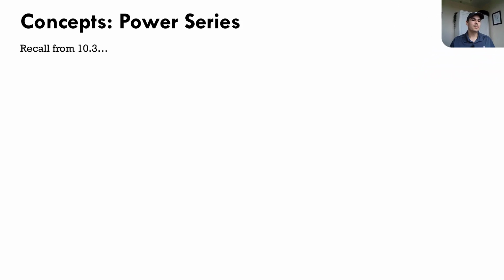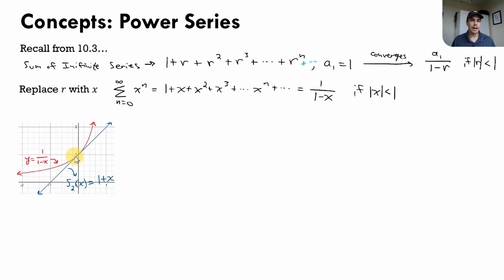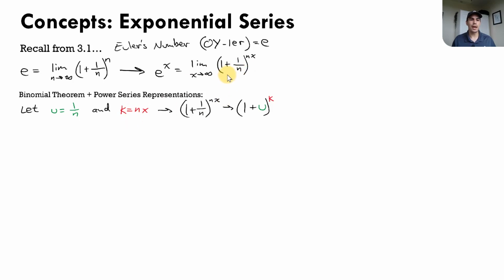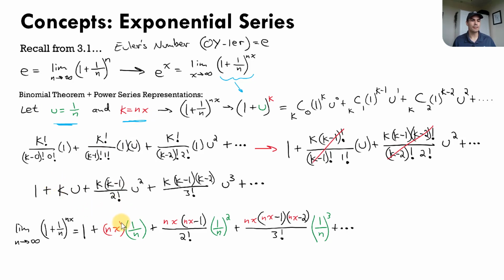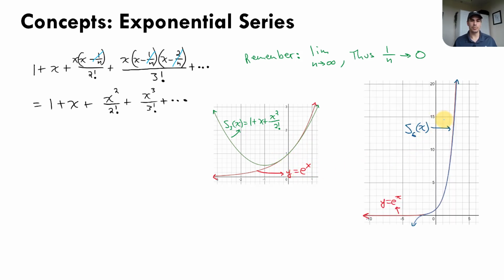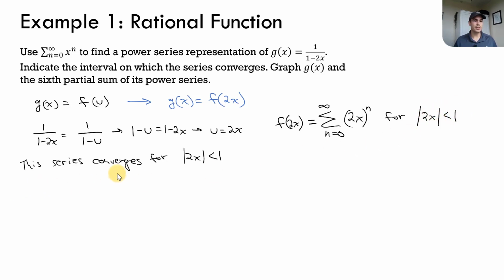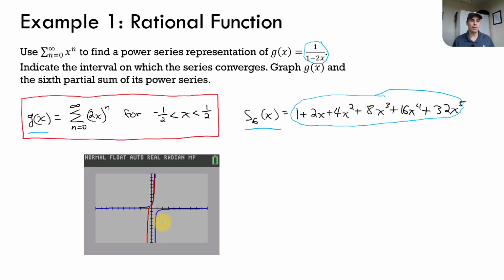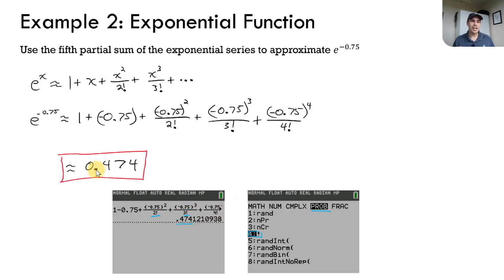Precalculus 10.6.1 Power Series Rational Functions and Euler's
In this video we are introduced to representing functions as infinite series. We will represent rational functions and euler's number with power series.